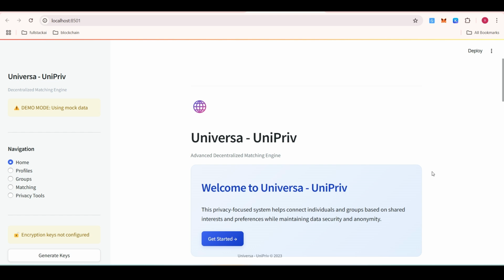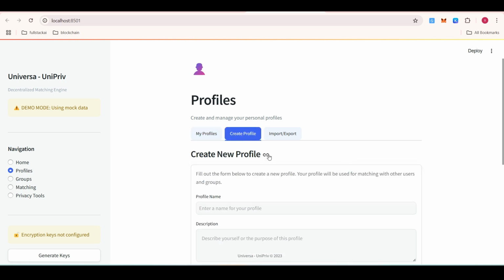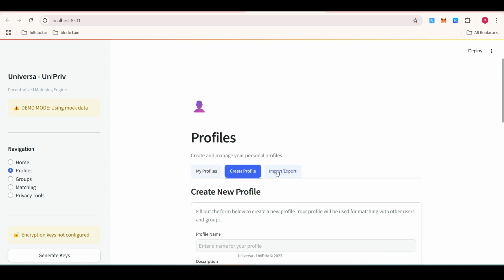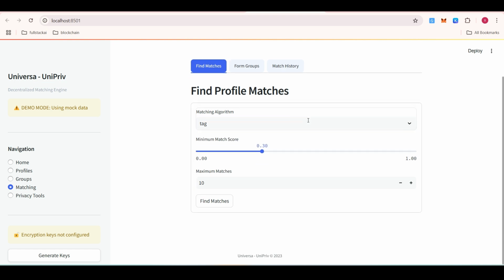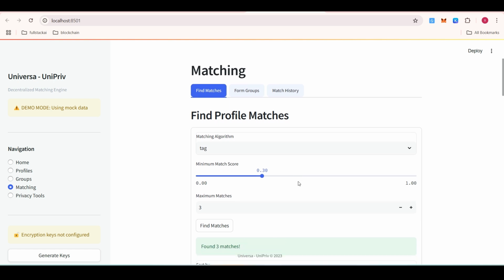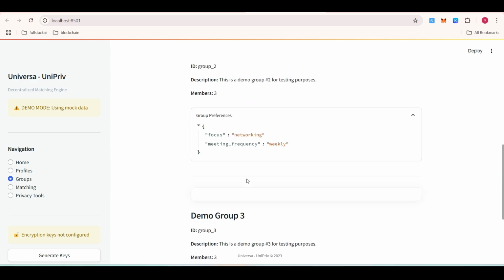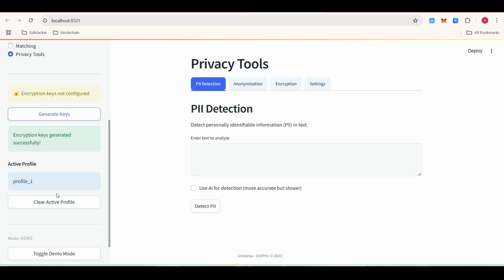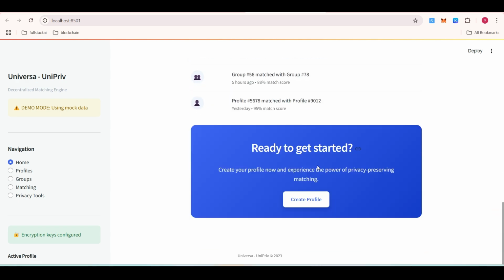Universa UniPriv - Demo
Universa UniPriv a privacy-aware matching systems that give users control over their data while still enabling meaningful connections. The architecture allows for seamless extension to more complex matching algorithms and additional privacy features in the future.